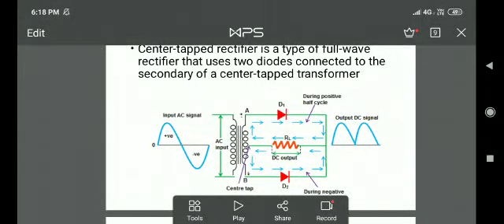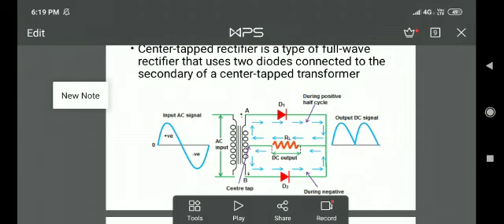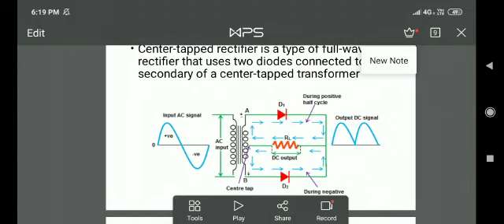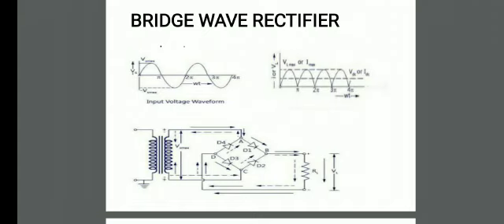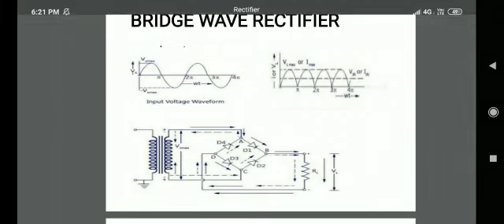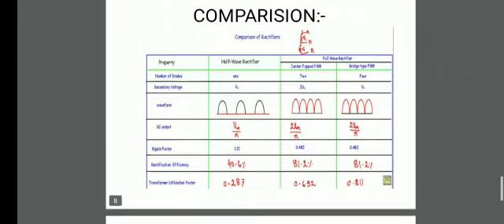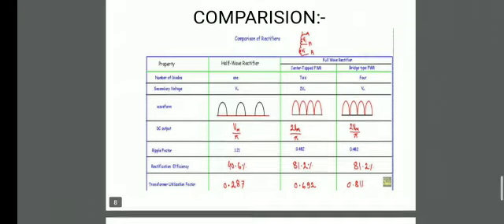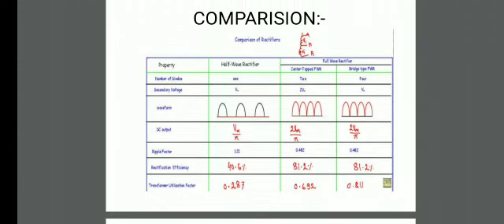Types of rectifier part2 by BR PatilGPAN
CFWR,BR , fkt diagwith waveforms, comparison between diff types of rectifiers